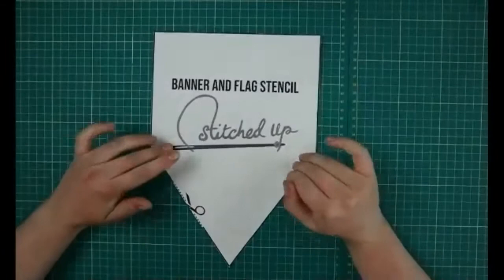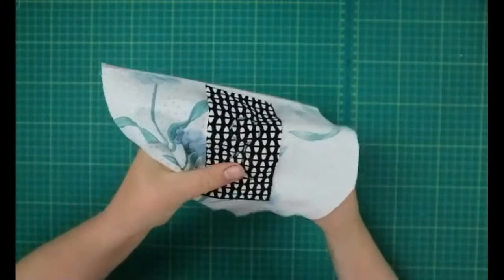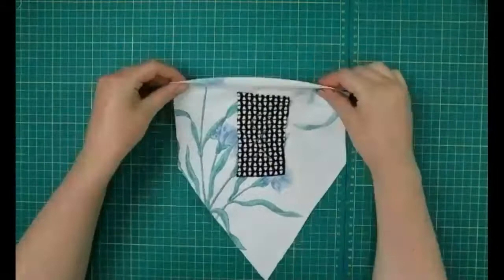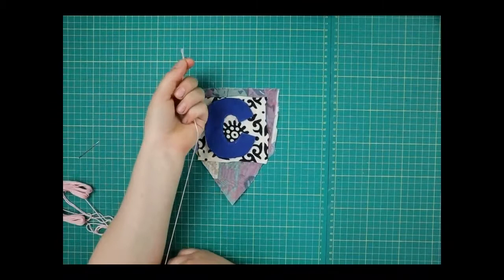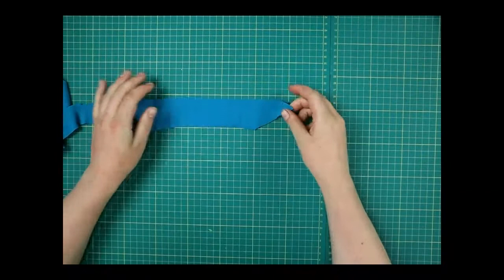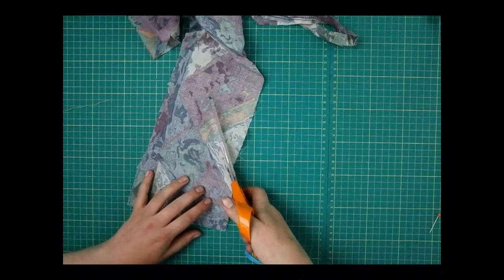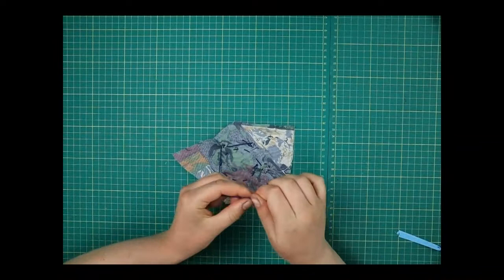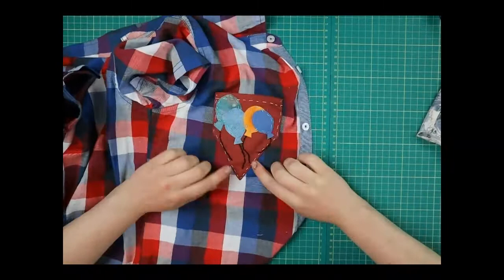Stitched Up: Four ways to Fly your Flag!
As part of Celebrate Connections and our art trail, Stitched Up have put together an amazing creative pack with resources and instructions on how to make a fab display for your door or window!

Stitched Up is a not-for-profit Community Benefit Society inspiring communities across Greater Manchester to take action on sustainable fashion.